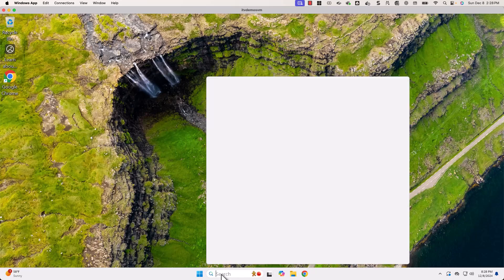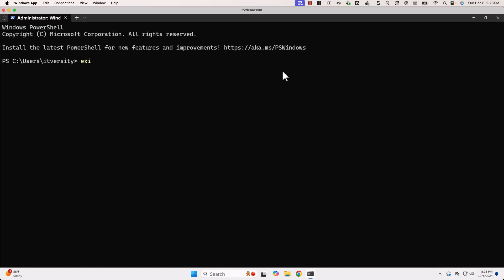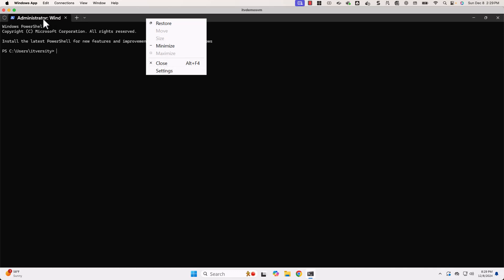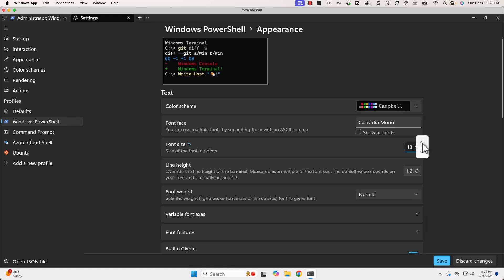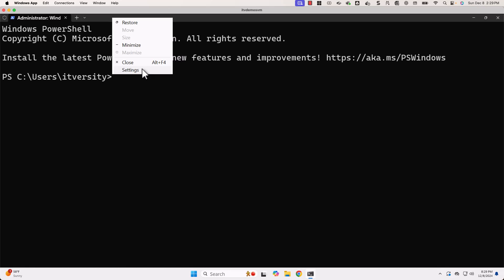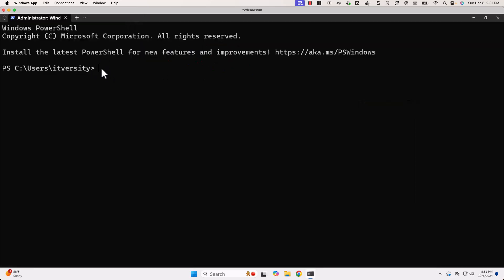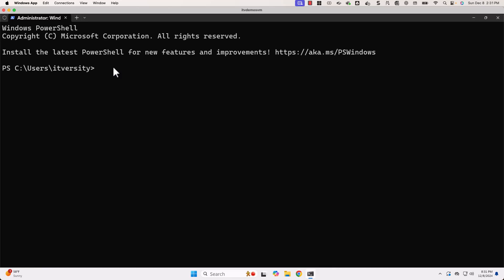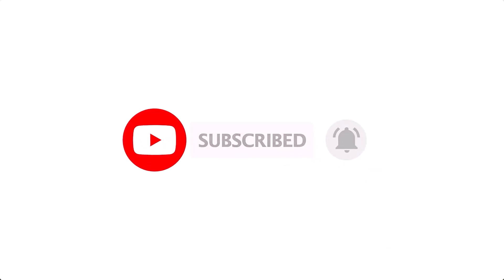How to Permanently Increase Font Size in Windows PowerShell | Accessibility Tip for Windows 11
Are you looking for an easy way to permanently increase the font size in Windows PowerShell for better accessibility? In this step-by-step tutorial, we demonstrate how to adjust and retain font size settings in Windows 11 (23 R2 Pro).
Learn how to customize font size in PowerShell to suit your needs, ensuring the changes are saved for every session. This guide is perfect for users with accessibility requirements or those who prefer larger text for better visibility.

🔑 Key Highlights:
• Adjusting font size in PowerShell temporarily using Ctrl +
• Making permanent font size changes through PowerShell settings
• Demonstration in Windows 11 (23 R2 Pro)
• Accessibility tip for improving user experience

YouTube channel for more tutorials!